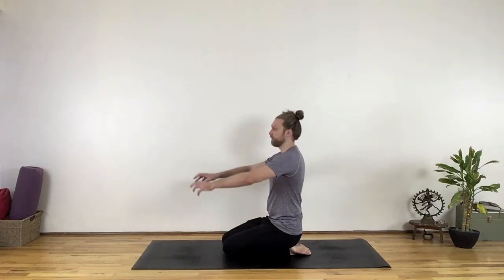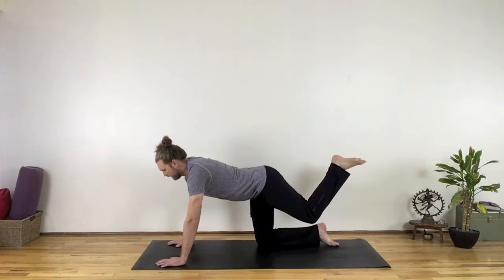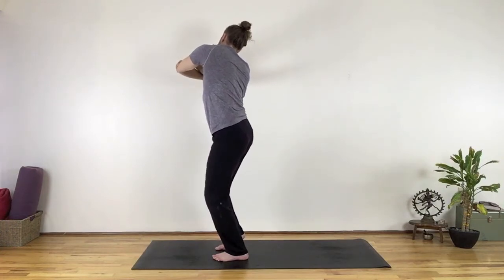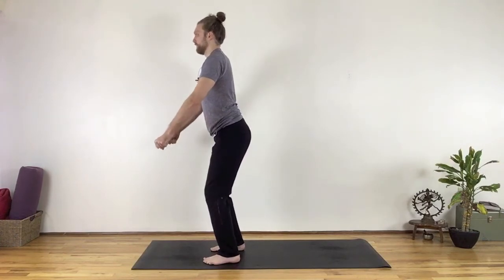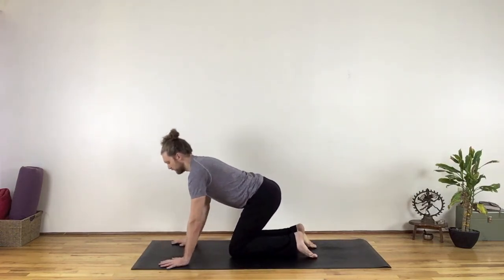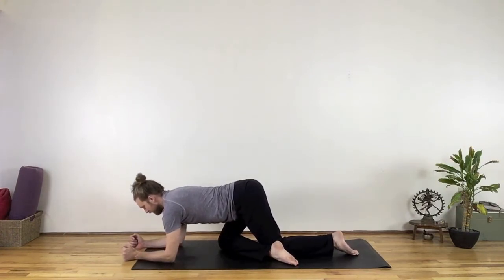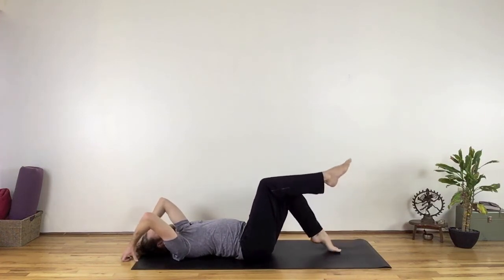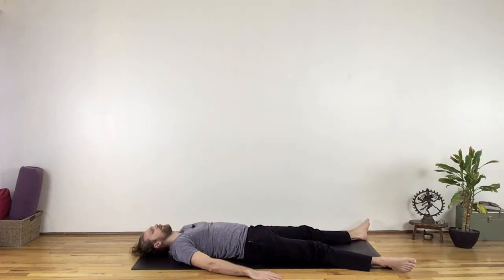Broaden (Bowspring Yoga Level 1)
A 30-minute Level 1 Bowspring yoga practice.